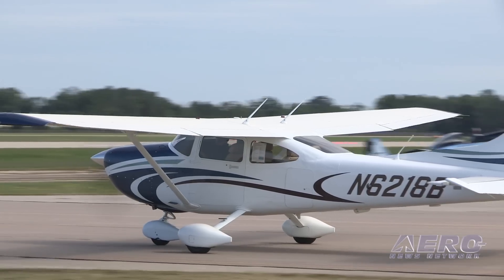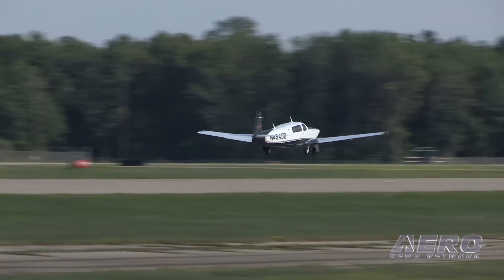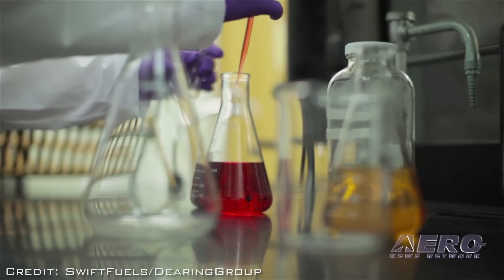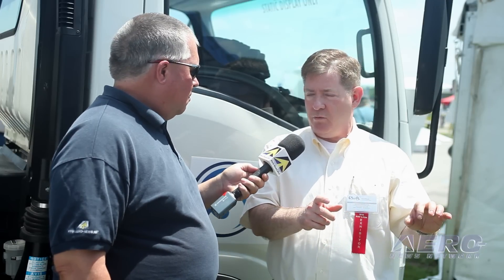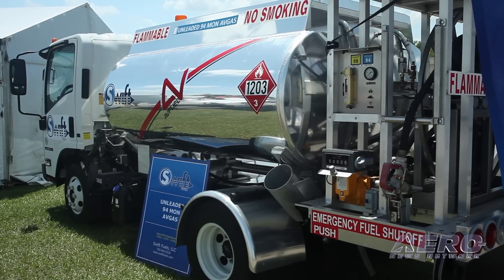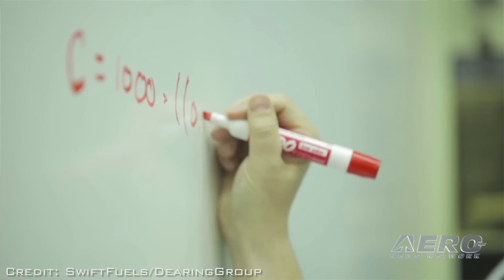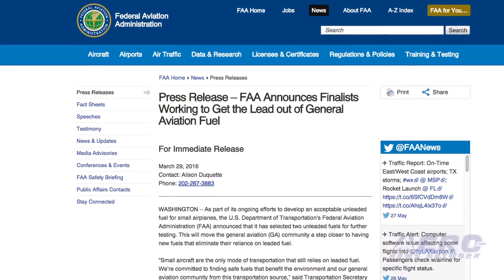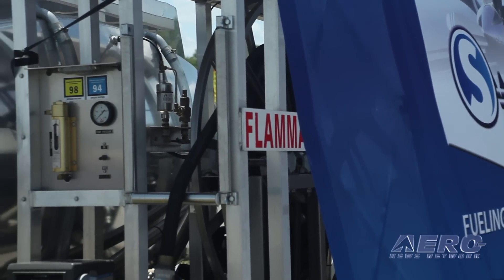Aero-TV: Fuel For The Future? – A Swift Fuels Update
Leading The Charge Towards “Getting The Lead Out”…

The issue of providing a sustainable supply of Avgas for our piston powered aircraft is something that affects a major part of the general aviation fleet. To find out more about this, ANN News Editor, Tom Patton, took the opportunity at Sun ‘n Fun 2016 to talk with Chris D’Acosta, the CEO of Swift Fuels, LLC.

D’Acosta told Tom that they have been working on the Unleaded 94 MON Avgas alternative fuel for a couple of years and that they now have approval for it to be used on hundreds of aircraft makes and models.

The conversation really gets interesting when D’Acosta starts discussing the details about their UL94 and why it is quite different from automotive fuels. He describes some of the details involved in their formulation of the fuel and he compares it to automotive fuel. It’s an interesting comparison that makes you wonder if automotive fuel is a good idea at all.

While their UL94 fuel may not be used in aircraft that require 100 octane low lead avgas, Swift Fuels is working on a research program with the government on a fuel that will replace 100LL.

This video provides great background information about an important subject.